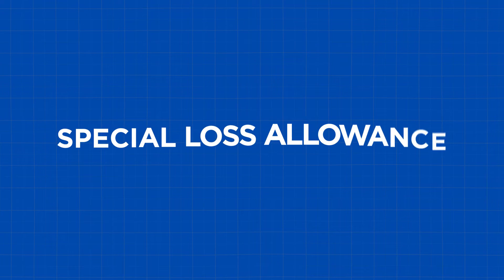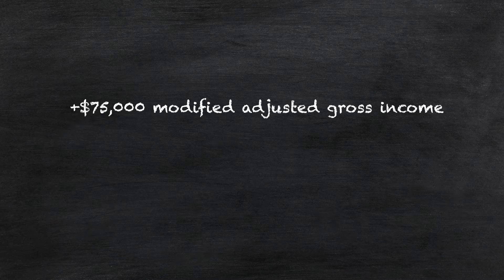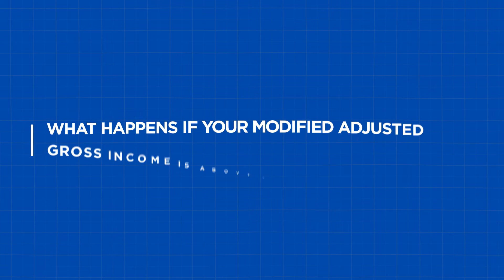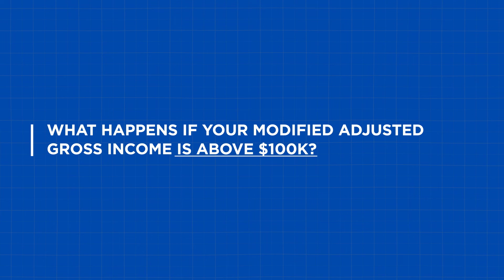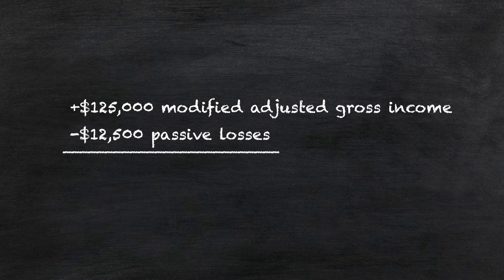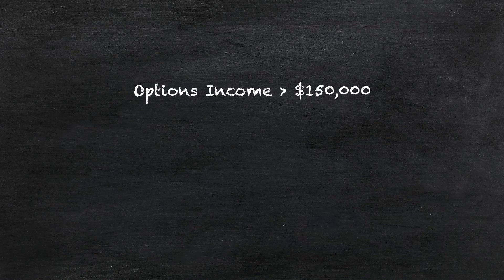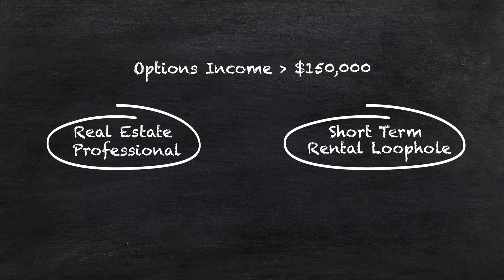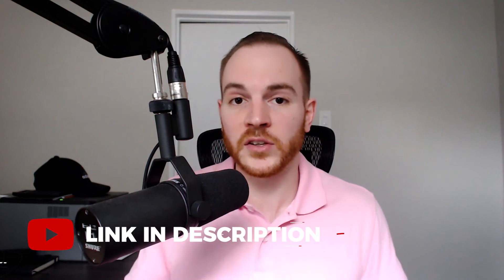Hall CPA (What is the special loss allowance)